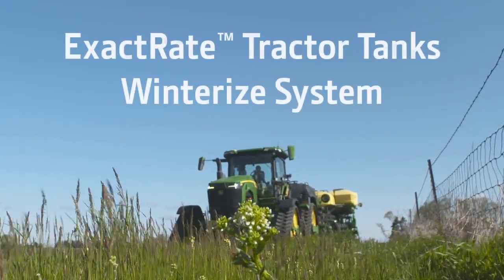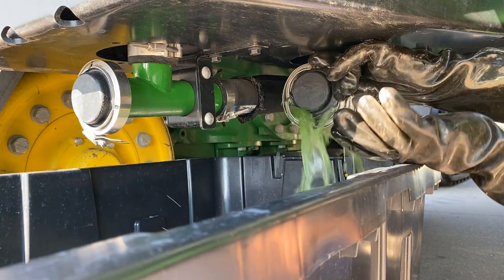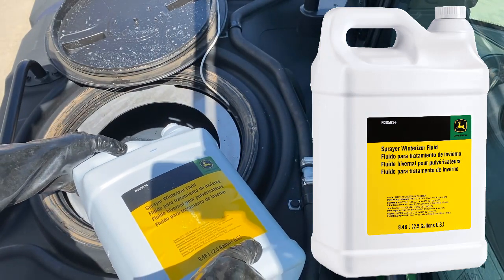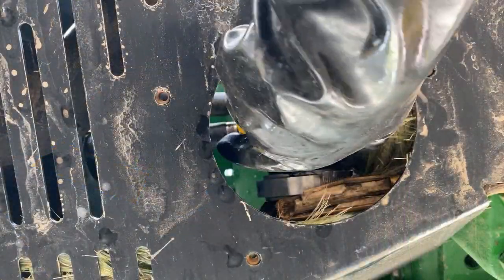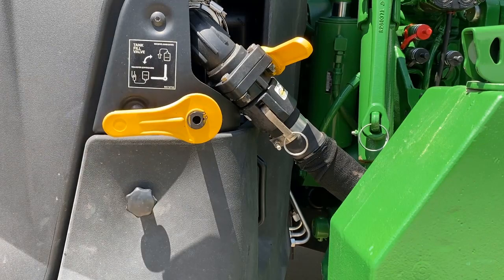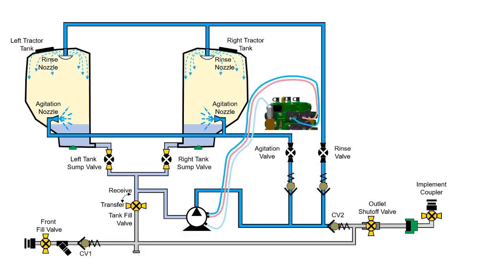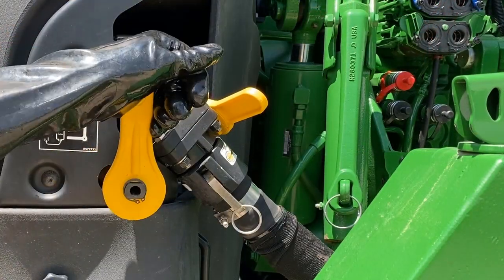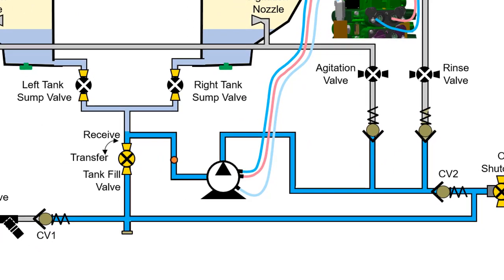How to Winterize the System | John Deere 8RX Tractors with ExactRate™ Tractor Tanks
Learn how to winterize the complete ExactRate™ tractor tank system and prepare for winter storage.

At end of season, ExactRate™ tractor tanks will need to be drained, rinsed, and winterized when not in use. This protects from corrosive chemicals and maintains the life of your ExactRate™ tractor tank system.